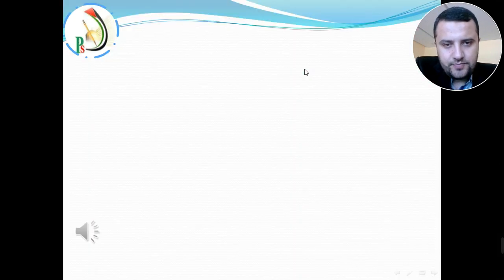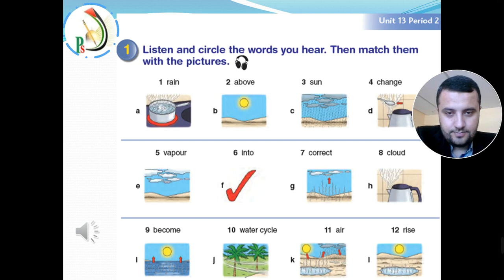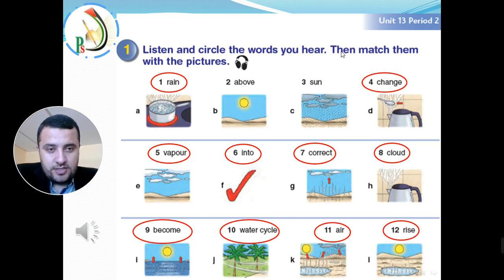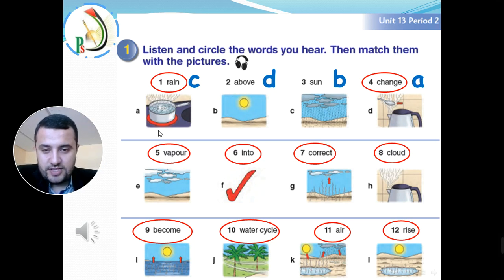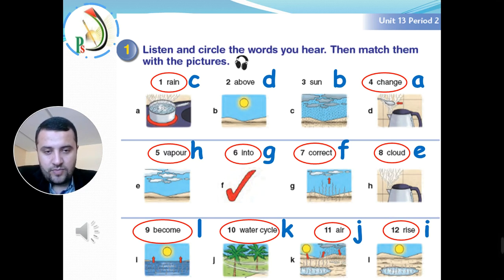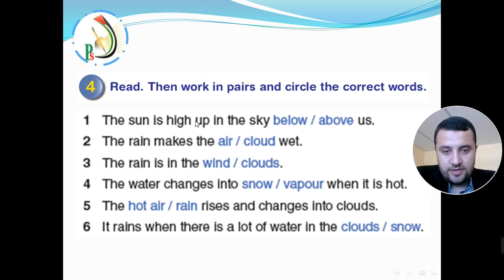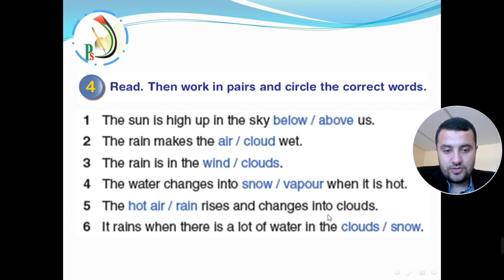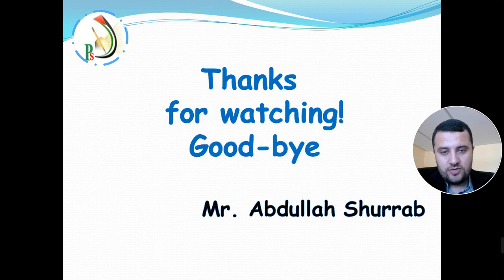Grade 6 - Unit 13 - Period 2